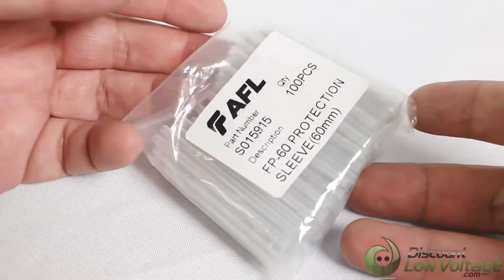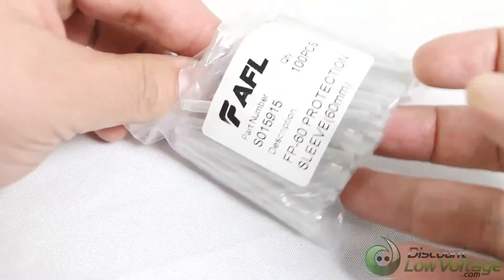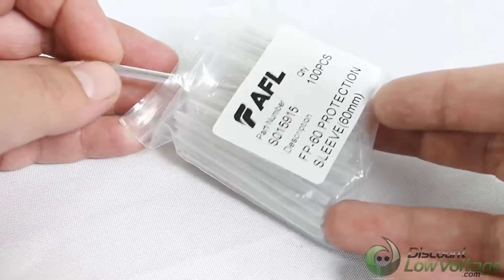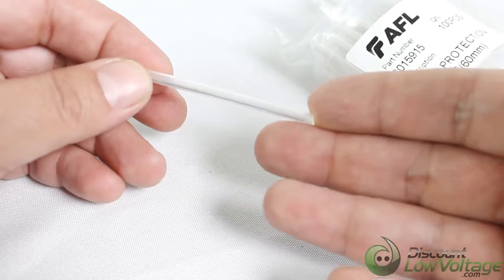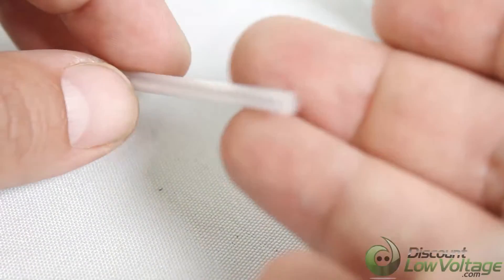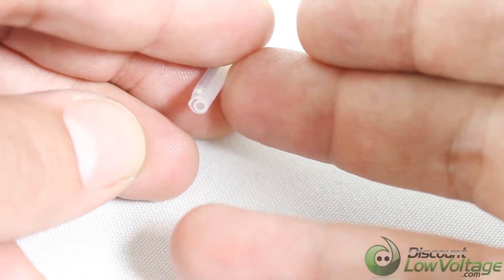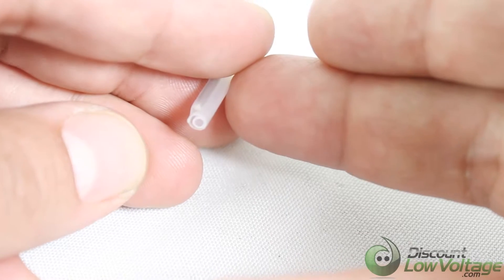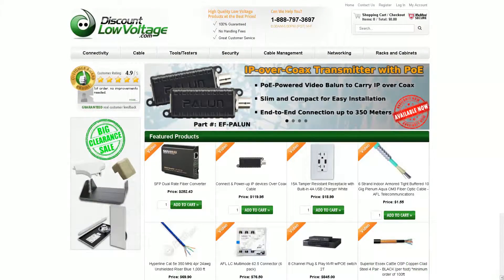AFL FP-60 Fusion Splice Sleeves 60mm by AFL for Fusion Splicing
The FP series is the industry standard for durable and lasting protection of single fiber splices in field installations, while the FP-04(T) and FP-05 provide the same durable protection for 8 and 12 fiber ribbon respectively. The FPS01 and FPS04 series are specially designed for optical components, where small packaging is a priority. These micro sleeves provide the known reliability of Fujikura sleeves in the smallest possible lengths. This easy and cost effective method is a great alternative to recoating. The FPS01 and FPS04 series offer a wide range of options to accommodate various coating sizes, and are manufactured in a variety of lengths. This gives great flexibility in designing optical modules.